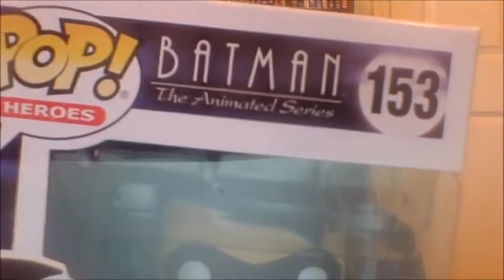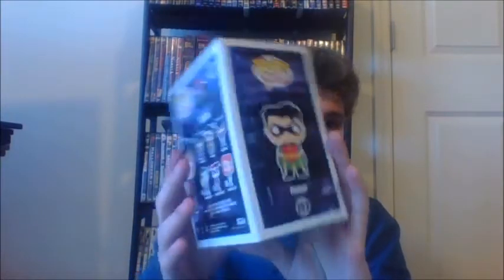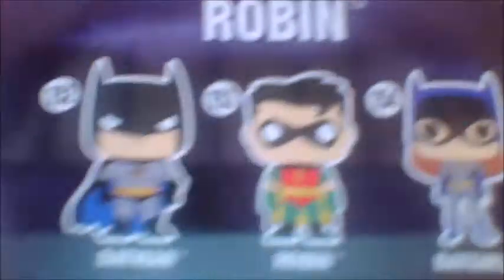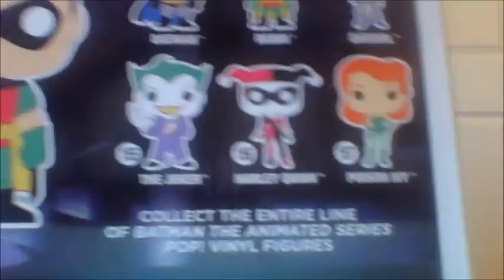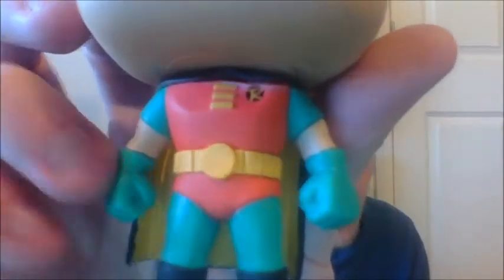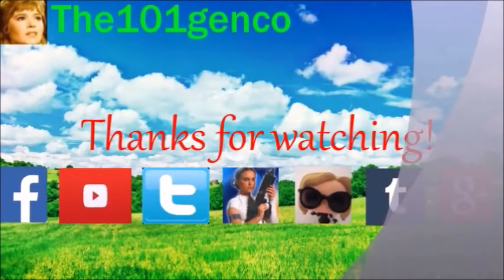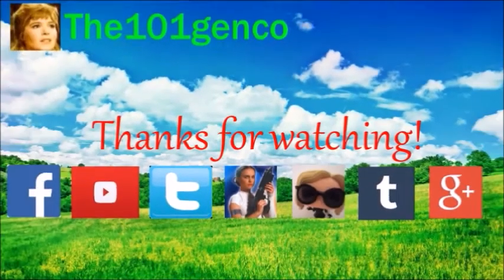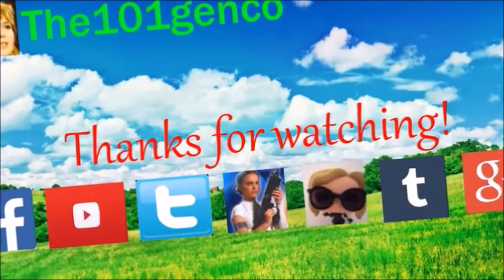Funko POP Batman Animated Series Robin review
In today's video we take a look at the Robin Funko POP from the Animated Series, My first Robin POP. Let me know your thoughts on the POP and rather or not you have or want him...

(Also you can make fan art for my channel and I will put it in my goodbye message at the end! Please add my favorite characters from movies and shows though and my channel name and picture! Thanks!)